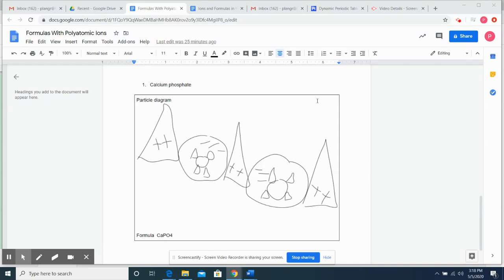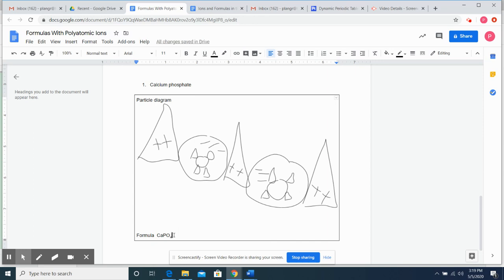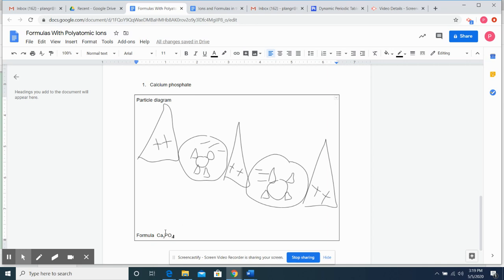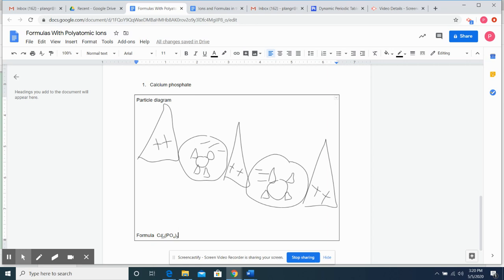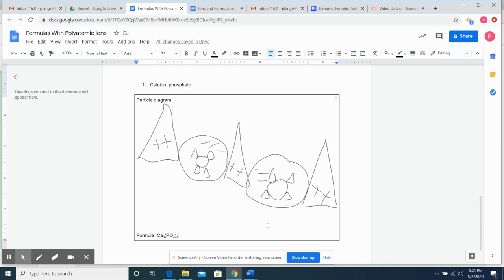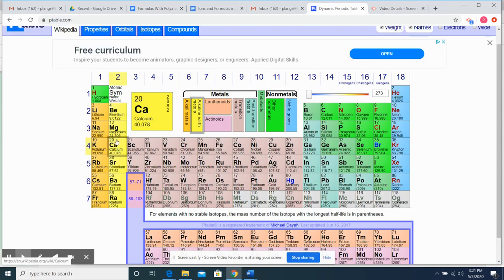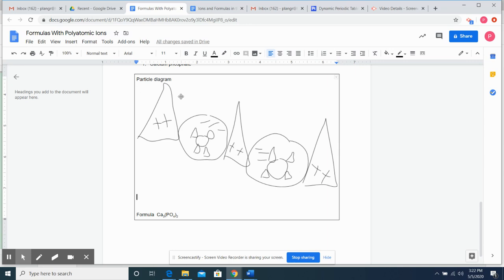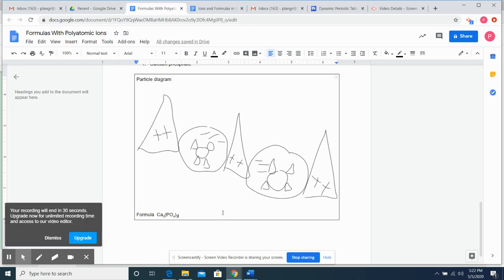Writing the formula for calcium phosphate, part II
Part 2 of writing the formula for calcium phosphate